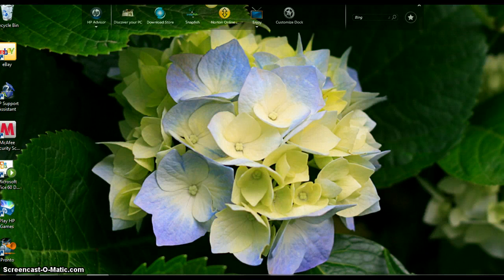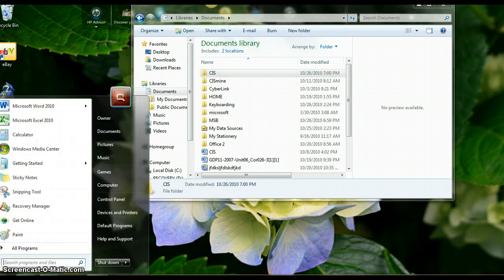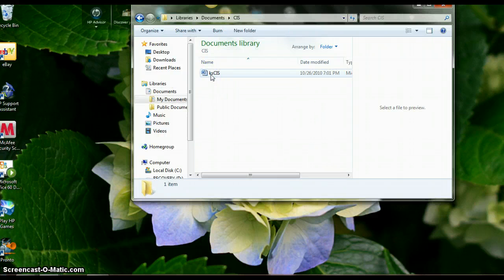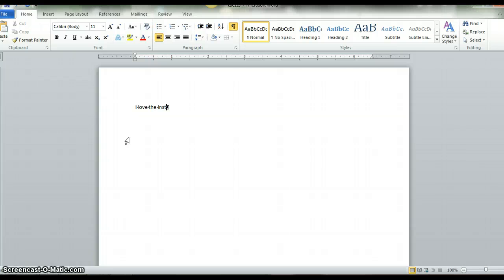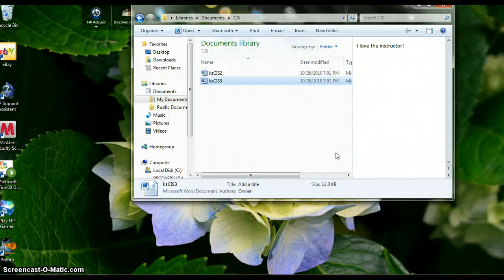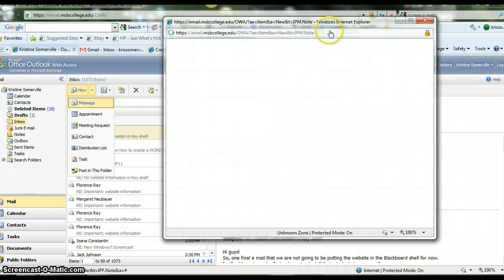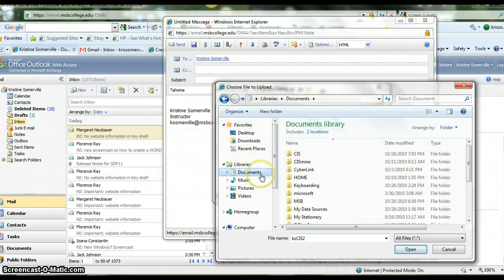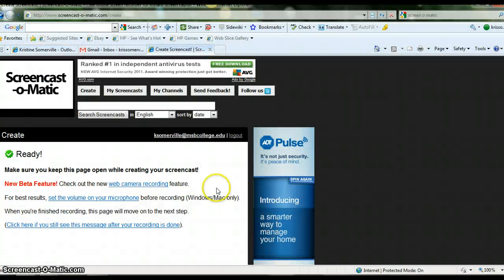Unit 2, B in Windows 7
This demonstrates how to do Unit 2 B in Windows 7.